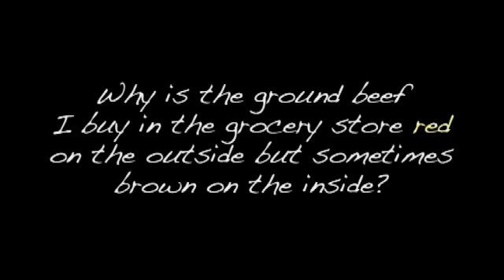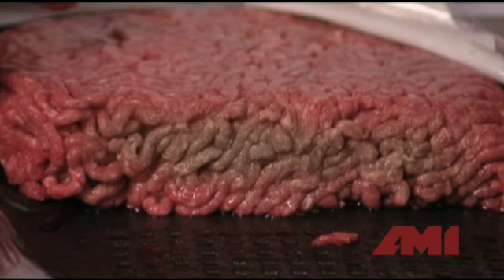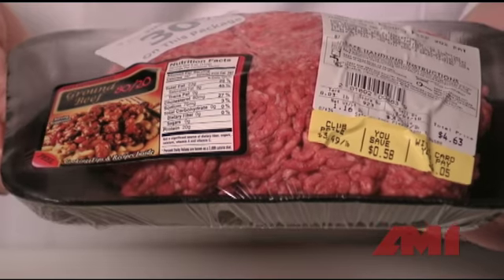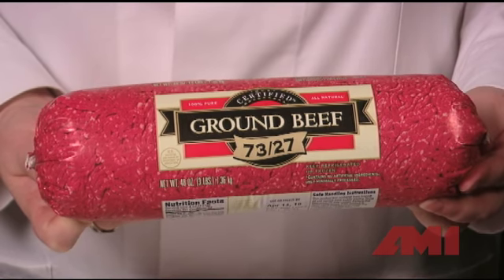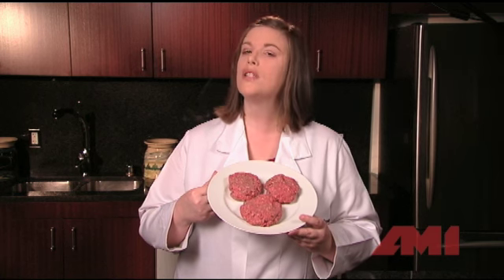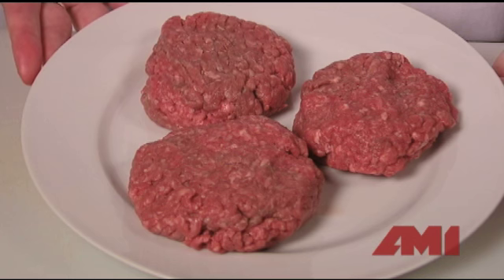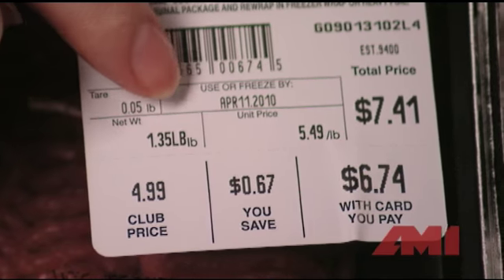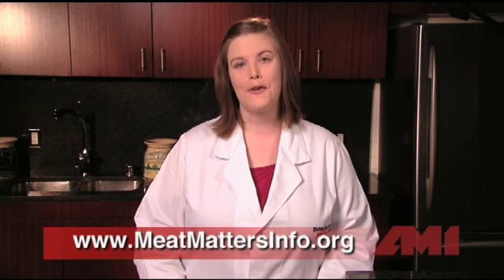Ask the Meat Scientist: Color of Ground Beef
AMI Director of Scientific Affairs Betsy Booren, Ph.D., answers common questions consumers pose about the color of ground beef found in today's meat case.